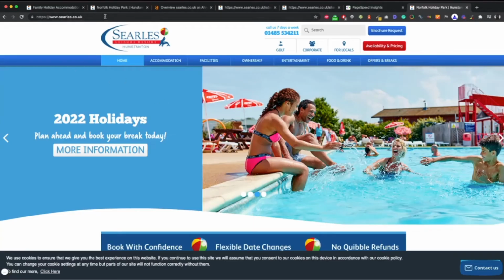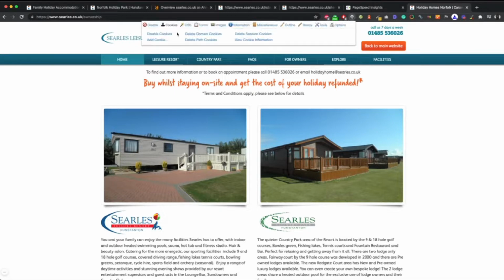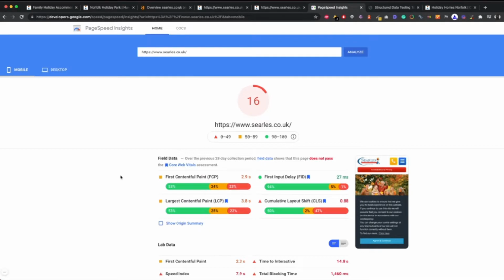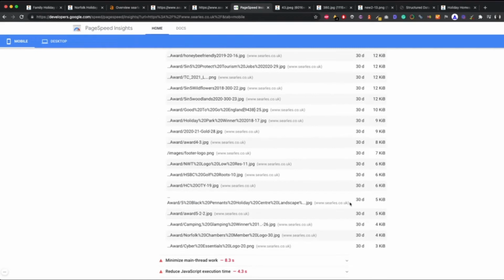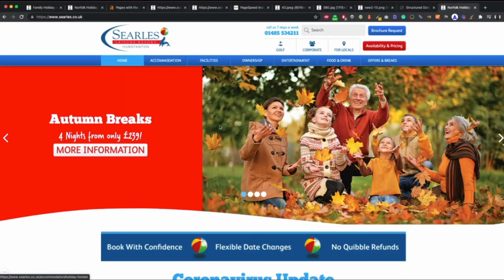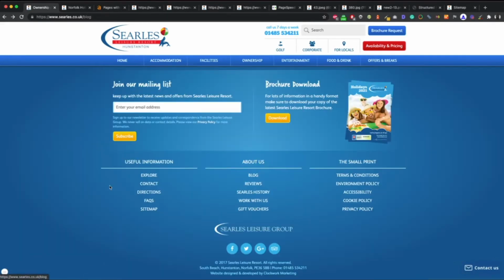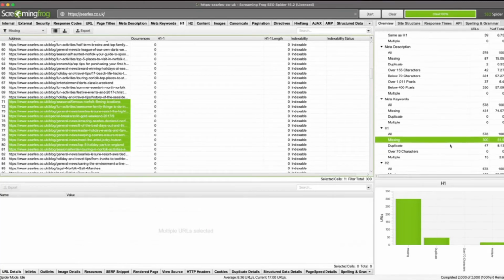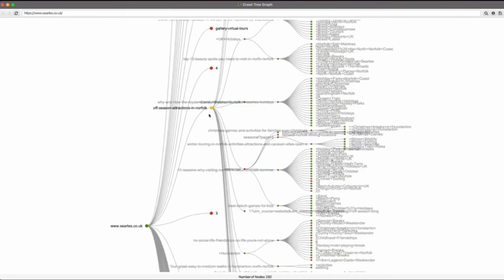Live SEO audit of a resort website (lots of practical SEO & SEO auditing tips)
In this video, I am doing a live SEO audit of a resort website. Keep in mind that this is not a full SEO audit but rather a LIVE exercise that is supposed to show you how I do auditing.

An SEO audit of a resort website would involve several steps, including analyzing the website's current search engine ranking and identifying any issues that may be holding it back.

This could include checking for technical issues such as broken links or missing meta tags, as well as analyzing the website's content to ensure it is relevant, unique, and optimized for target keywords. The audit would also involve reviewing the website's backlink profile to ensure it has a good mix of high-quality, relevant links from other websites.

Finally, the audit would include making recommendations for improving the website's search engine ranking, such as updating content, fixing technical issues, and building more high-quality backlinks.